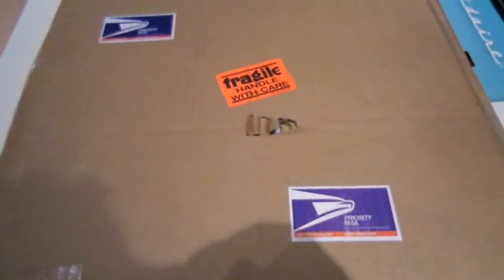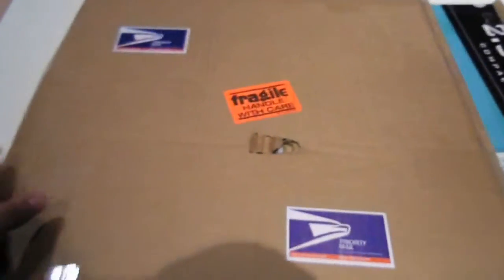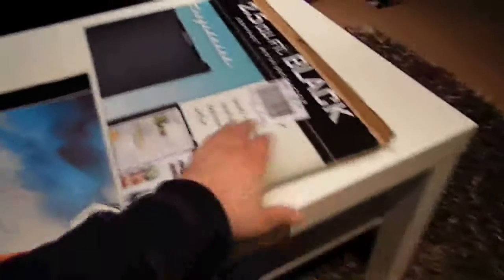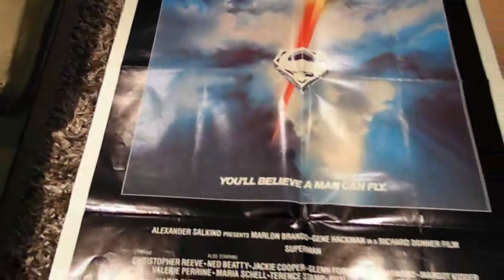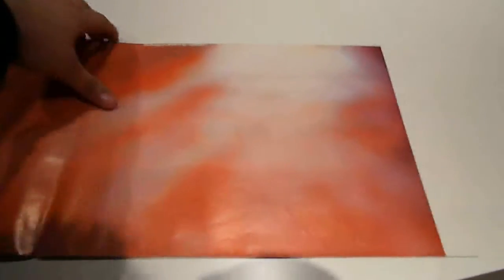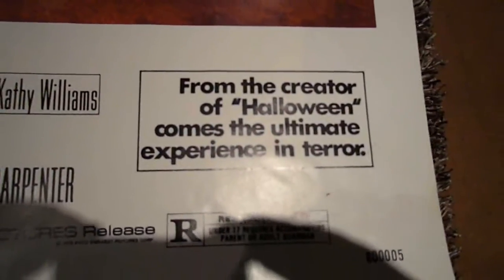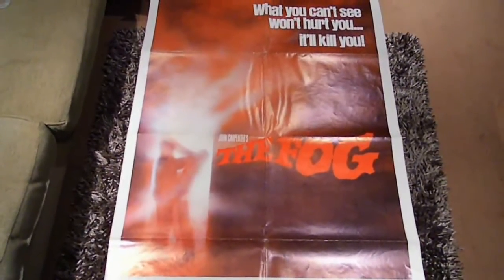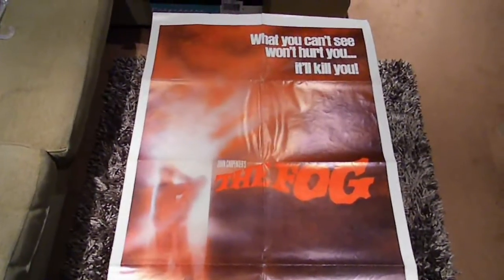Original Movie Poster Collection 6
A quick video of me unpacking some great US One Sheet Movie posters.